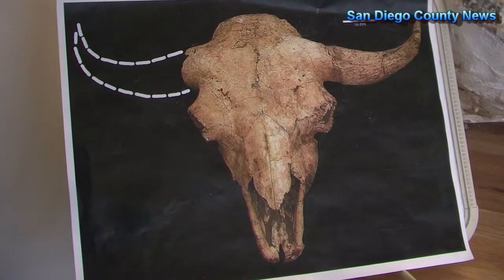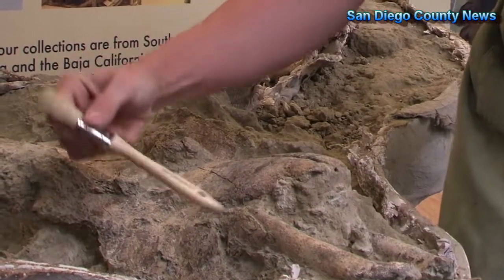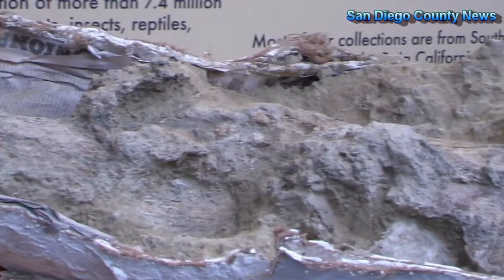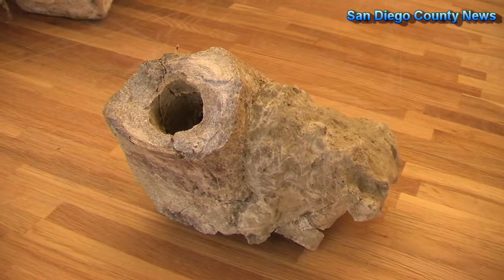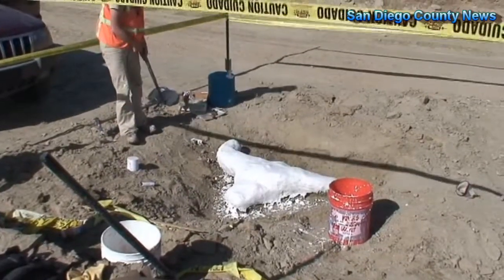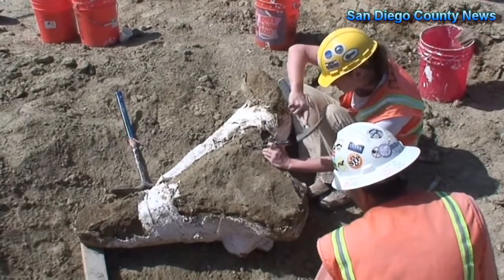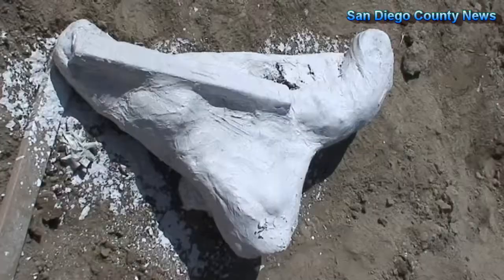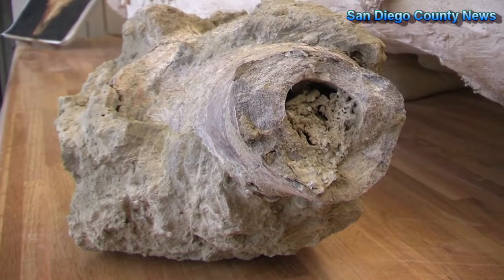Fossil Bones of Ice Age Bison Discovered in Southern CA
SAN DIEGO--Fossil bones of an Ice Age bison was unearthed by construction crews at the new Interstate 15 and State Route 76 interchange near Bonsall, CA in northern San Diego County. The fossils were discovered on April 10 by paleontologist Brad Riney of the San Diego Natural History Museum.

The precise age of the fossils has not been determine, but preliminary evidence suggests its approximate age is 100,000 to 200,000 years old. The bisons stood up to eight feet tall at the shoulders and weighed as much as two tons.